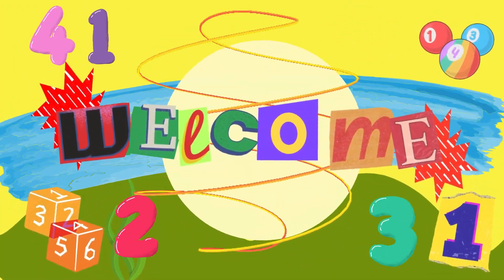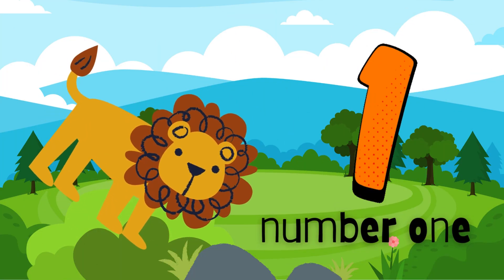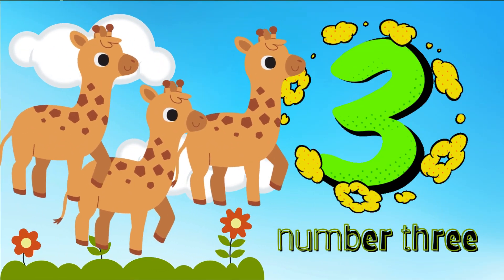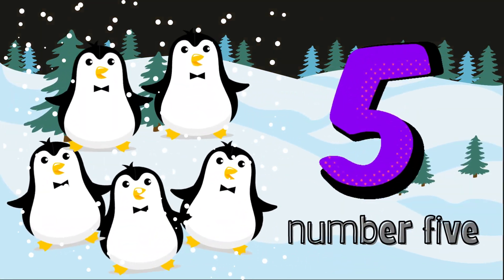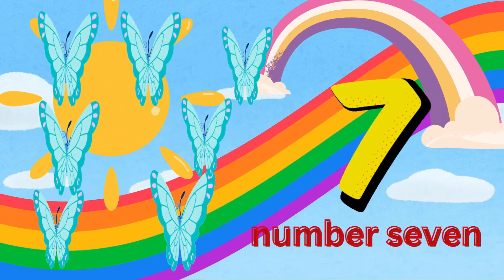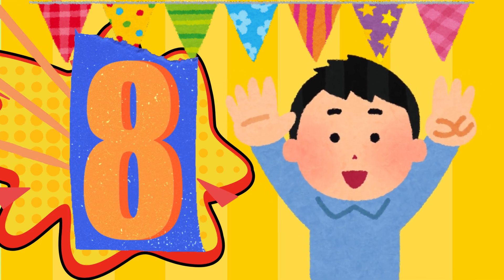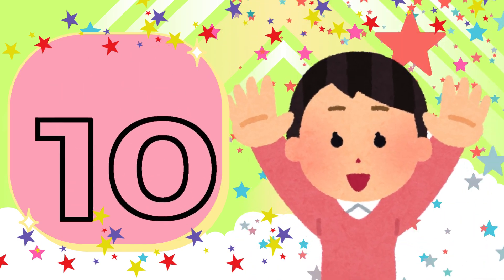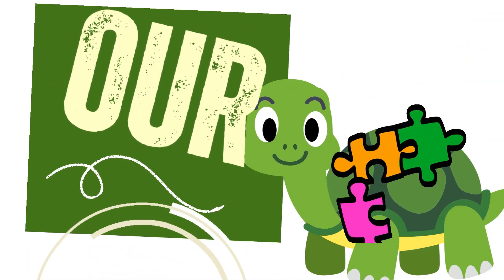🔢 Learn Numbers 1 to 10 for Kids! 🎉 | Fun & Educational Counting Video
In this fun and educational video, kids will learn to count from 1 to 10 using colorful animations, catchy songs, and interactive visuals! 🧮 This video is perfect for preschoolers, toddlers, and early learners who are just starting their number journey.

🎉 What’s Inside the Video:

🟡 Learn numbers 1 to 10 with bright visuals

🎵 Sing along with our fun number song

🍎 Count objects like apples, animals, and toys

✨ Build early math and counting skills in a playful way

This video is designed to help kids recognize numbers, improve memory, and enjoy learning with fun examples and repetition. It’s a great first step into the world of math! 🌟